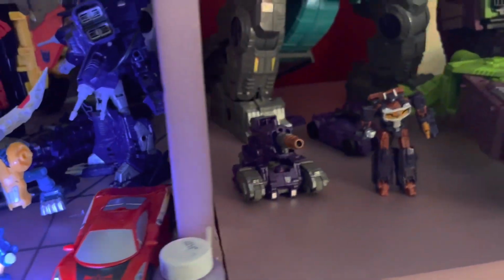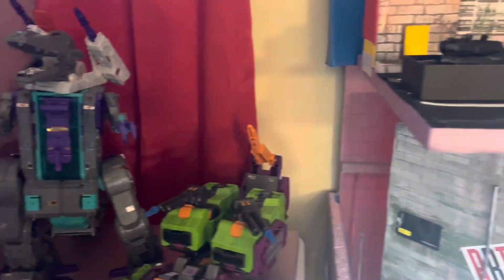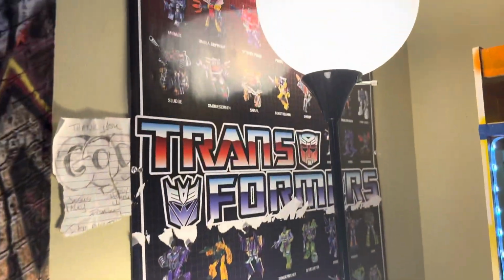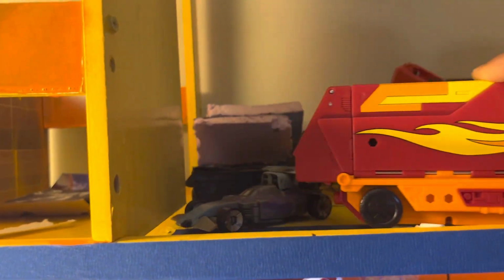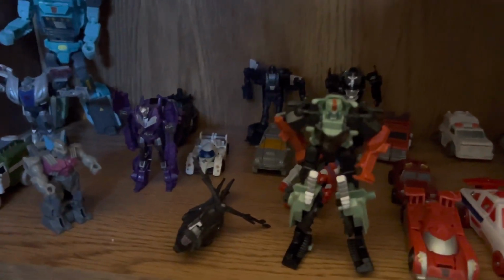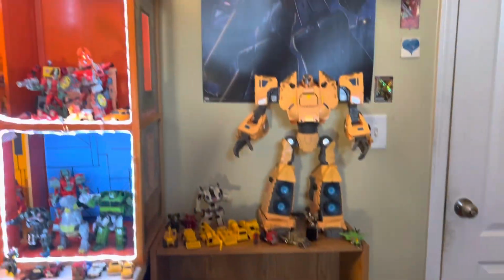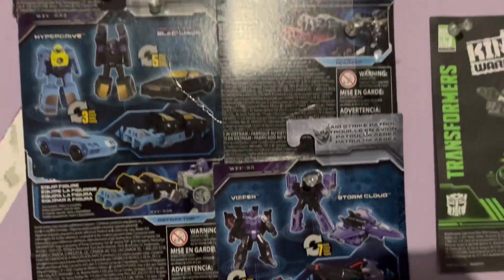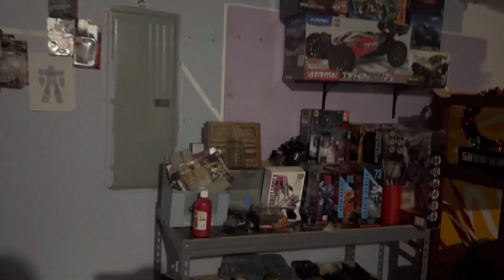YOU ASKED FOR IT 😂- LETS NAME THEM ALL.. WISH ME LUCK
@Maxwell Wurme
@Shane Skaalerud @BotBenderOrinj@Chrisjaam